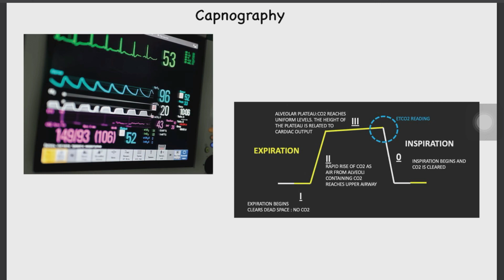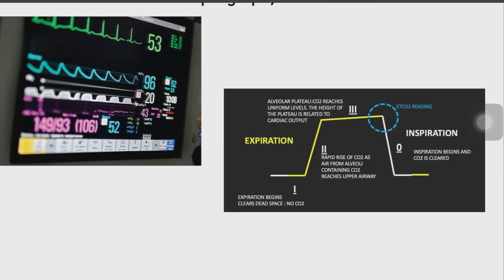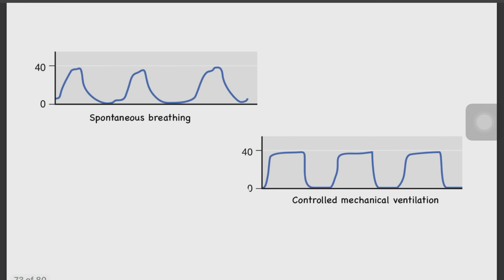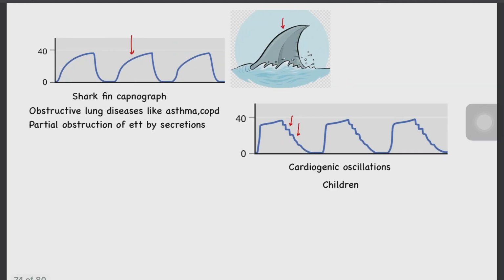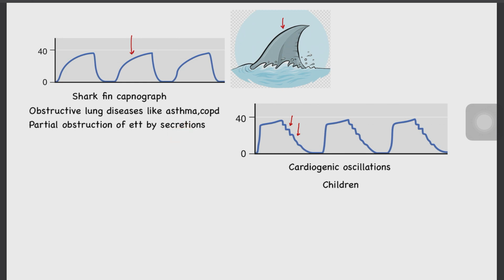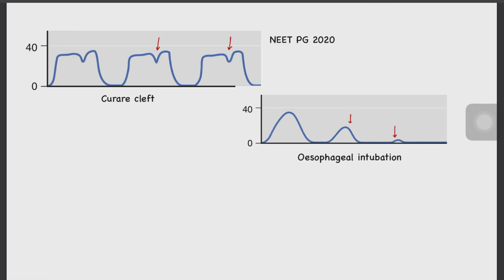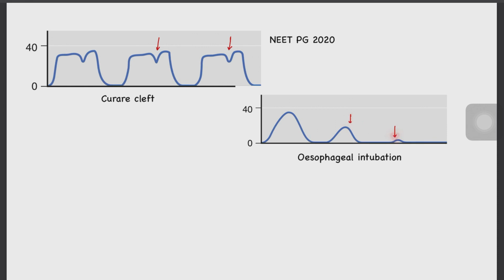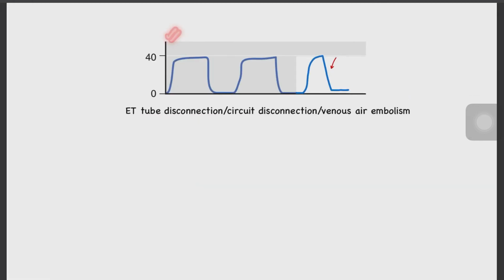CAPNOGRAPHY BASICS AND PATTERNS FOR NEETPG|INICET|FMGE|NEXT